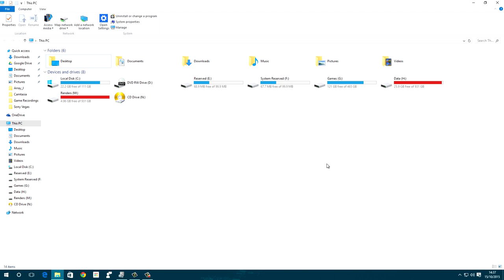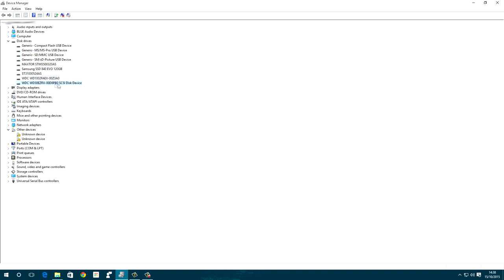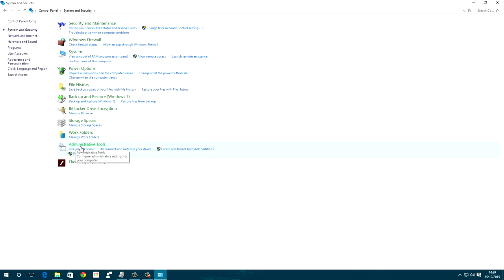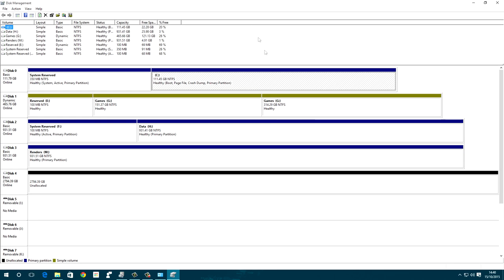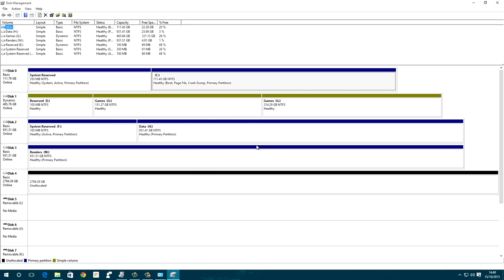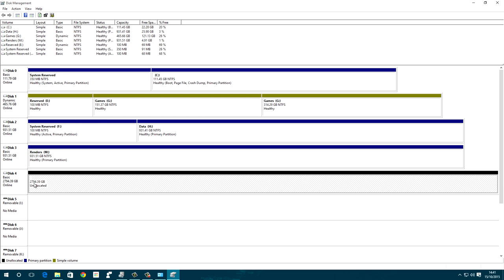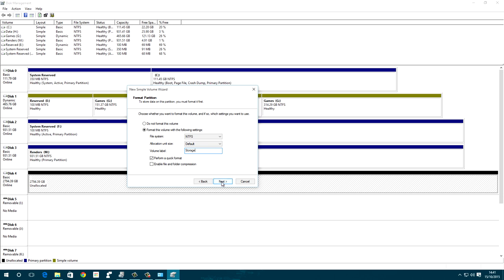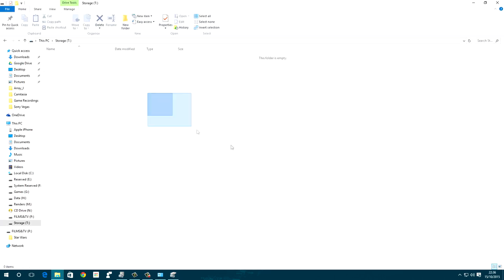Fix: Hard Drive not visible in Windows 10/8.1/8/7/Vista/XP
Is your hard drive not showing up on your computer? Not being detected or not visible in windows?

Well for most part this can be a simple problem that is easy to fix - most of the time it is a software problem that windows isn't showing the disk and it simply needs to be formatted.

This problem tends to happen on larger hard drives such as 1.5tb 2tb 3tb etc.

Array_J